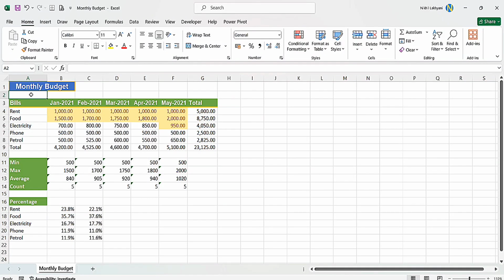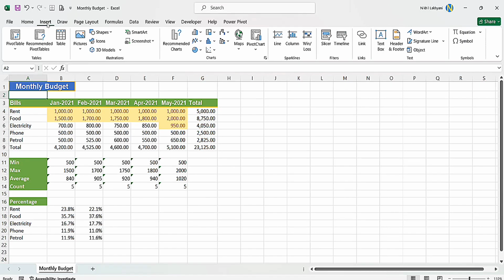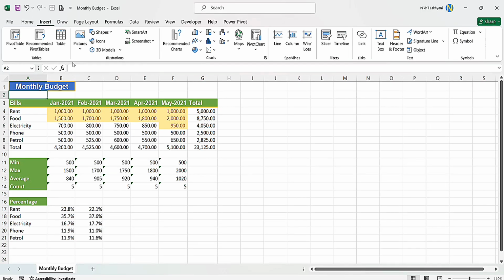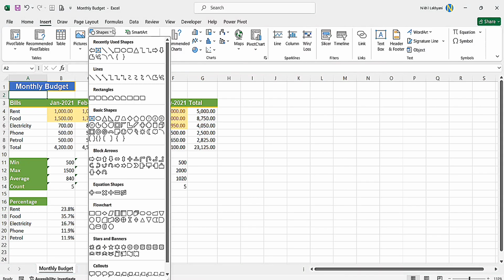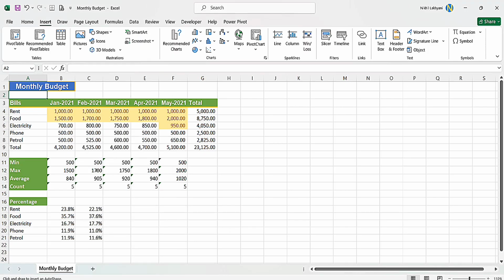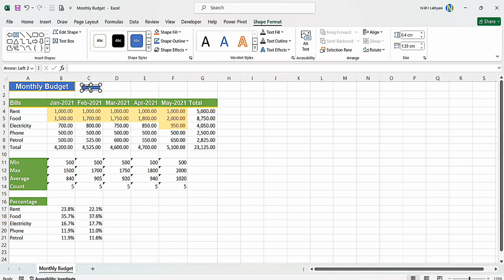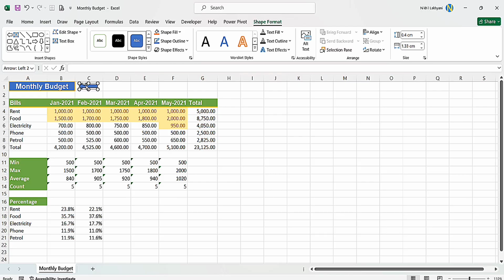How to Insert Shapes in Excel (Make Your Sheets Look Professional!)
In this video, you will learn how to insert shapes in Excel step by step in the easiest way.

Shapes are a great way to enhance your Excel sheets, making them more visually appealing and easier to understand.

📌 In this video, you will learn:
✔ How to insert shapes in Excel
✔ Different types of shapes (arrows, rectangles, circles, etc.)
✔ How to resize and move shapes
✔ How to format shapes (color, border, effects)
✔ Tips for better design and presentation

⌨️ Quick Tip:
Go to Insert → Shapes → Choose your shape → Draw on the sheet

💡 Where this is useful:
- Creating dashboards
- Highlighting important data
- Designing reports
- Making presentations inside Excel

🎯 Pro Tip:
Use shapes with proper colors and alignment to make your sheet look professional.

🔥 This video is perfect for beginners and anyone who wants to improve Excel presentation skills.